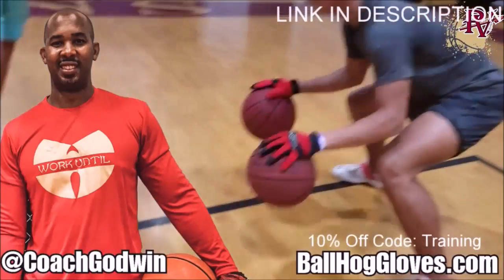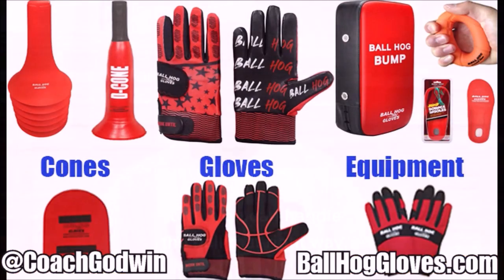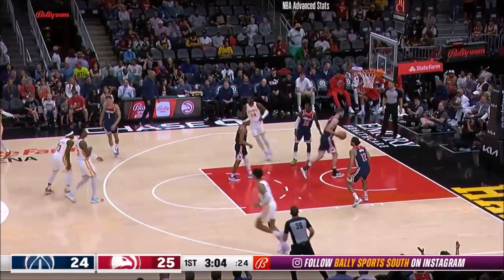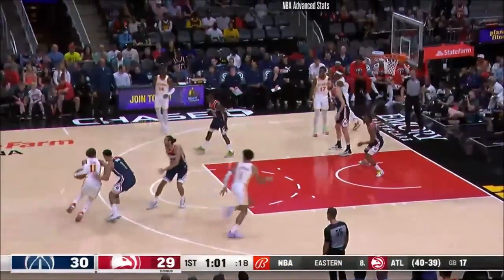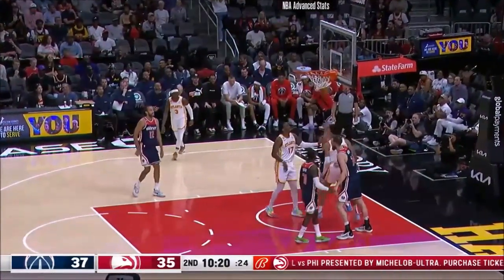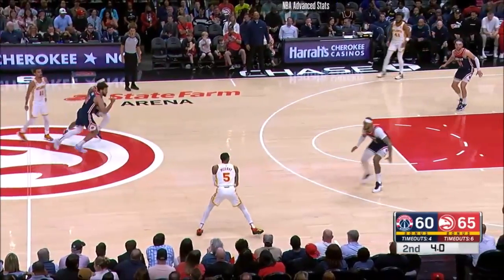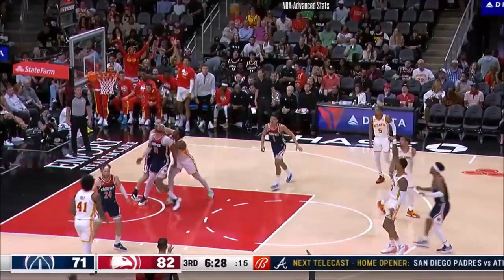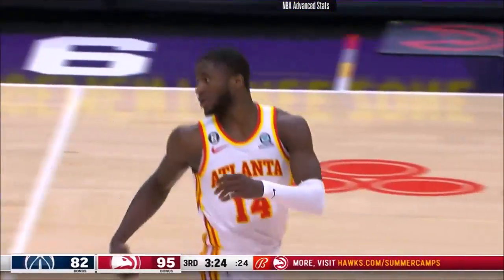Trae Young 25 pts 16 asts vs Wizards 22/23 season